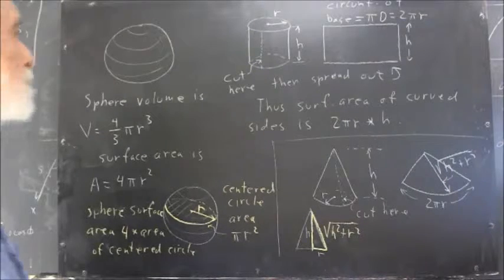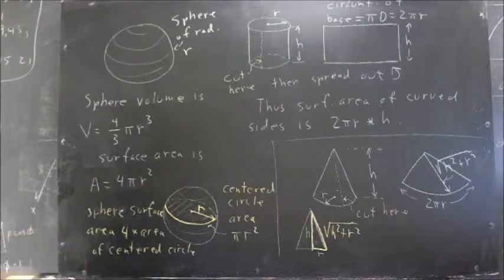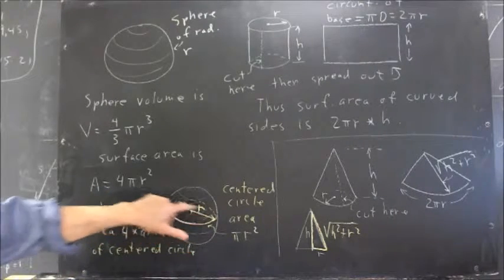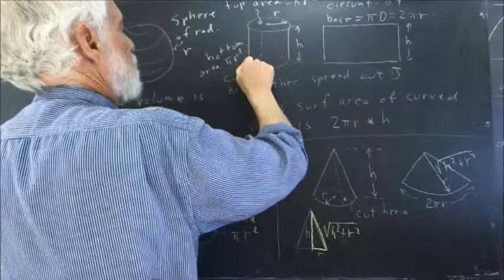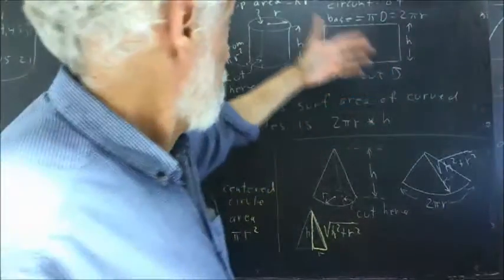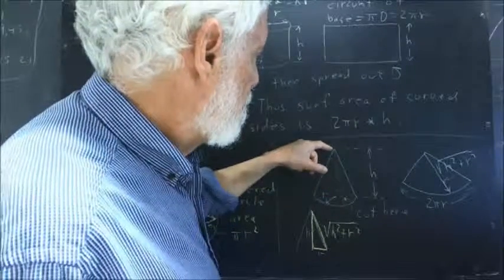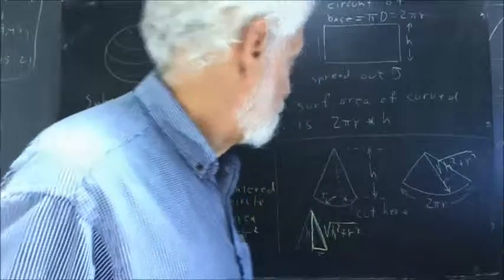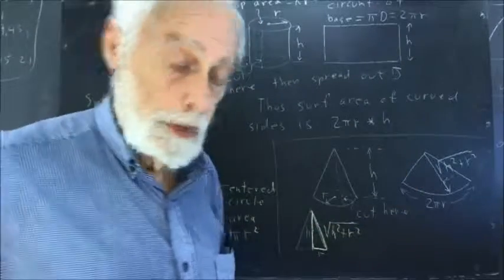152 116 vol and surf area of sphere surf areas of cylinders and cones